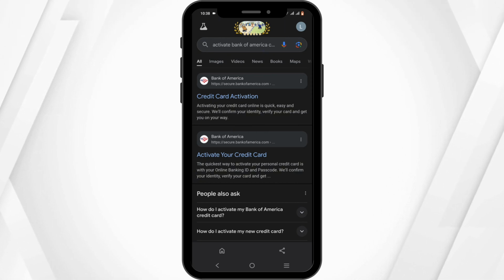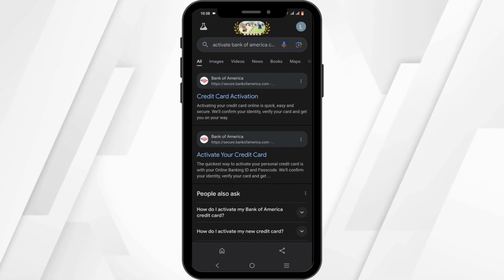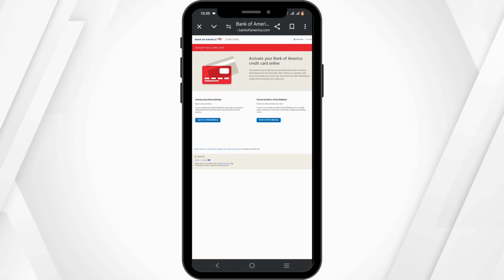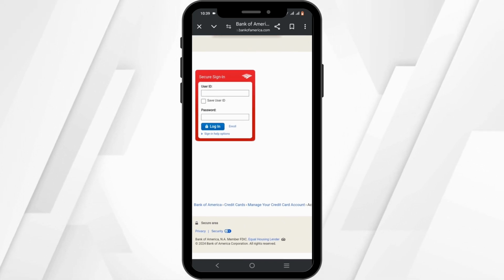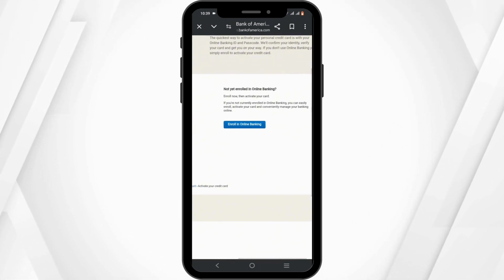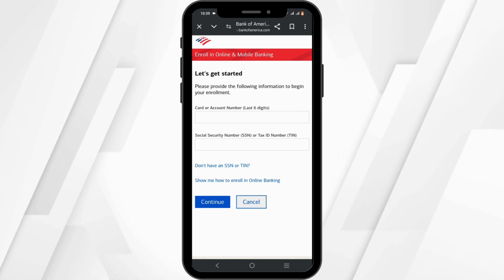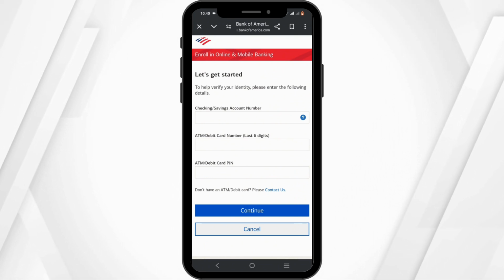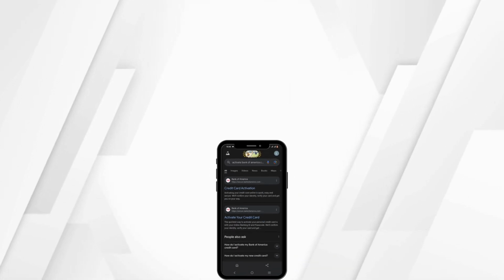How To Activate Bank of America Credit Card Online (step-by-step)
How To Activate Bank of America Credit Card Online (Step-by-Step) - 2024

Just received your new Bank of America credit card? This video will guide you through the simple steps to activate your card online, so you can start using it right away. Follow this step-by-step tutorial to ensure your card is activated quickly and easily.

Timestamps:
0:00 - Introduction
0:15 - Activating Your Bank of America Credit Card Online